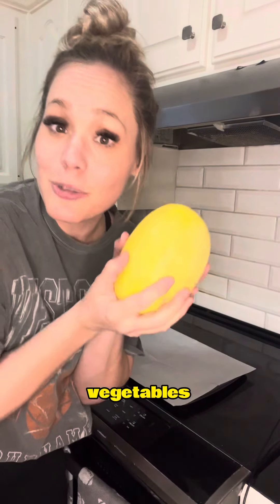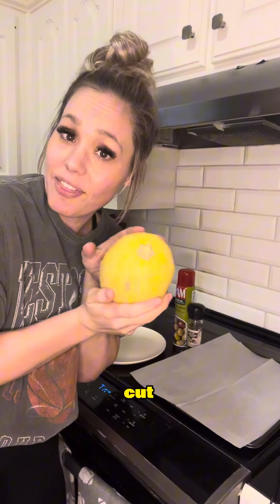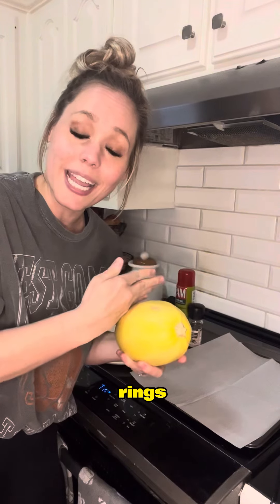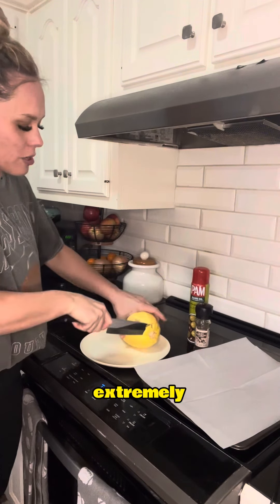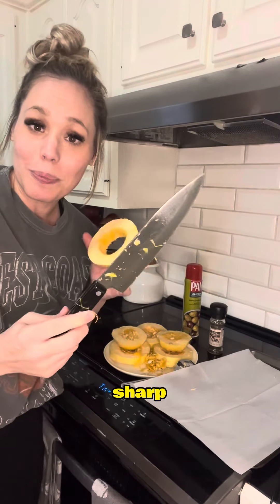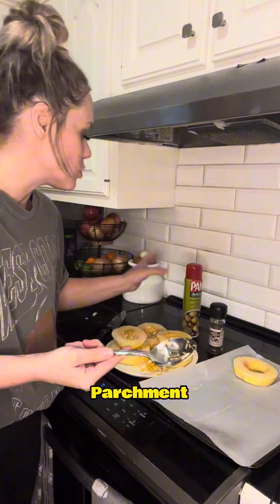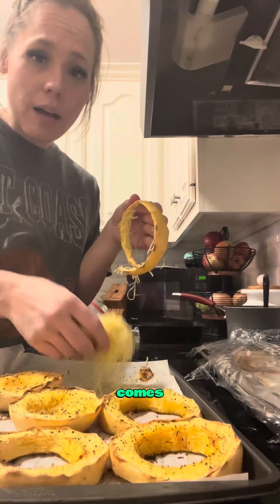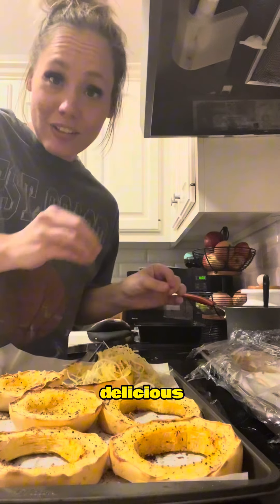The BEST subsitute for Pasta!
This is the BEST replacement for pasta!